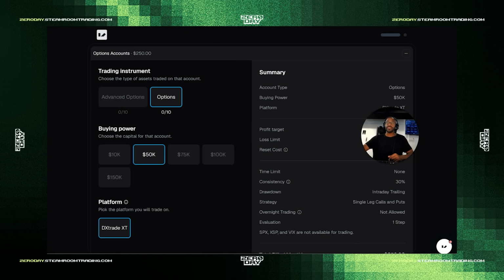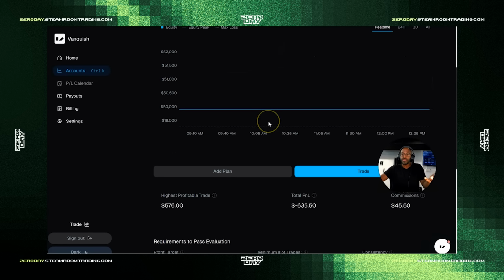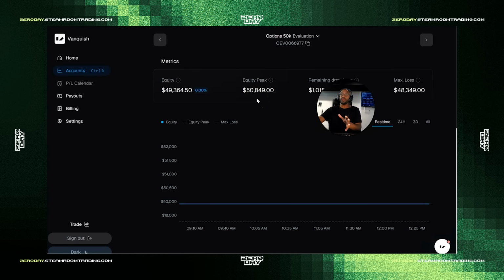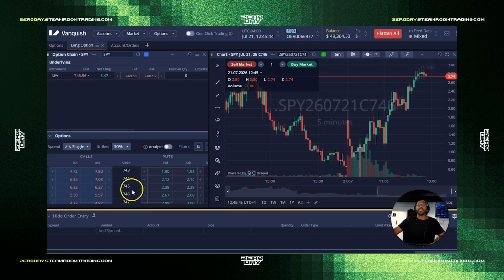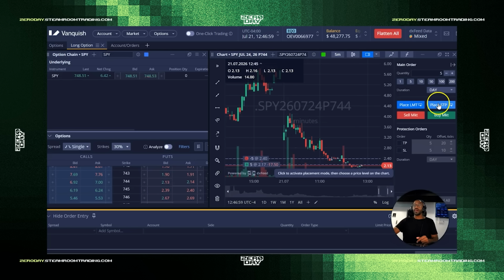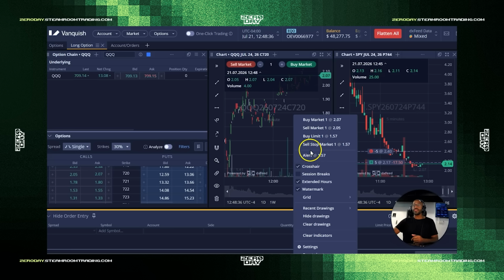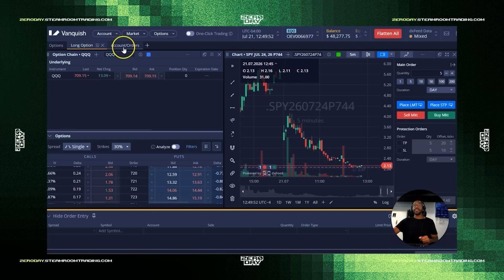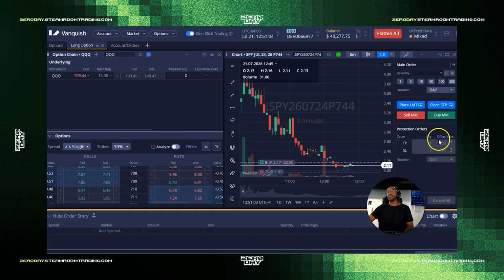Vanquish Trader Tutorial: Funded Options Account Setup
⚡ GET ZERODAY x VANQUISH BUNDLE⚡
-  1x 50K Vanquish Options Account
- 30 days free of Zero Day